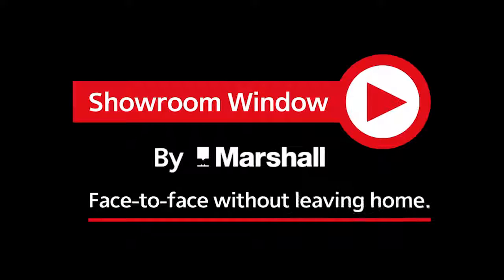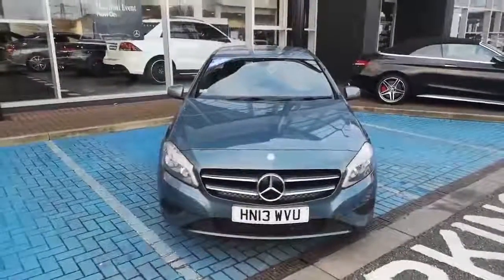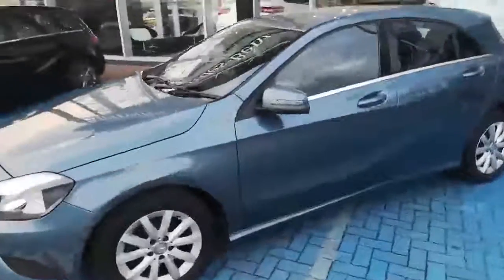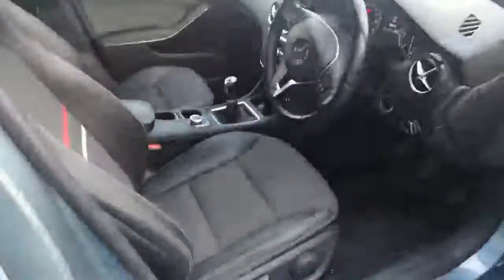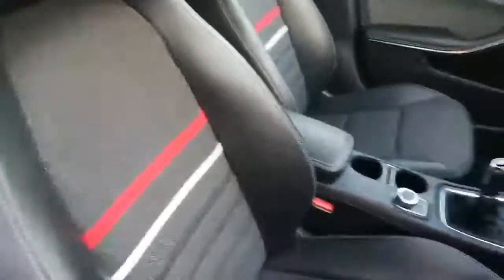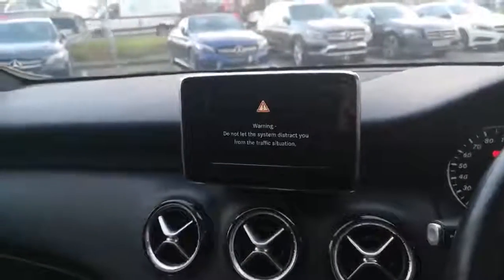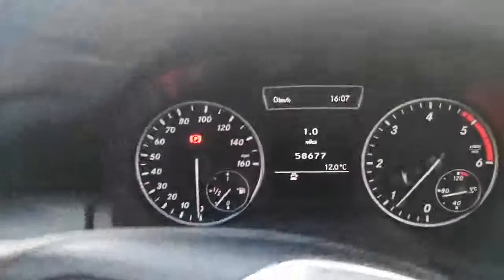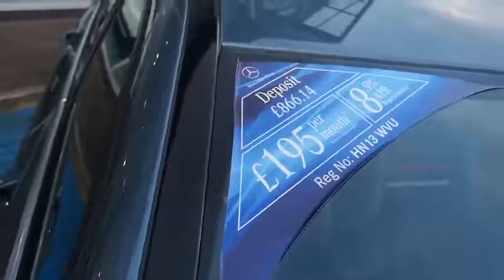HN13WVU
Whitebirk Drive